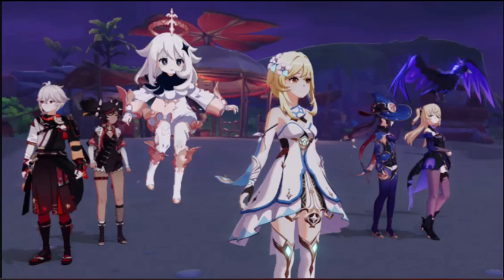Genshin How To Check Pity !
This Video Is based on How you can check Pity in Genshin Impact.

Chapters / Timestamps
0:00 Introd
0:22 Check Pity In Genshin Impact
1:35 Outro